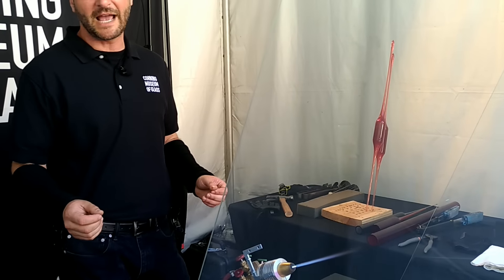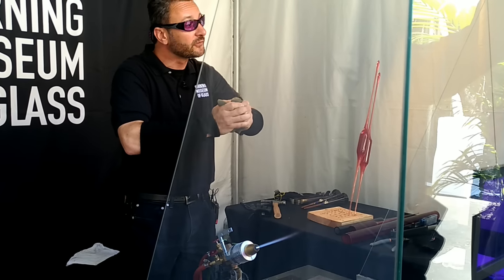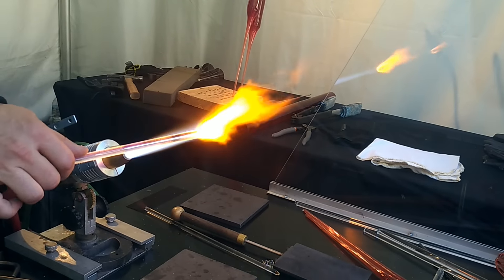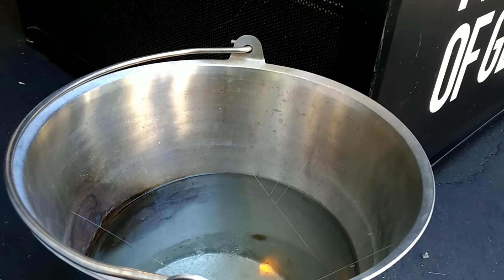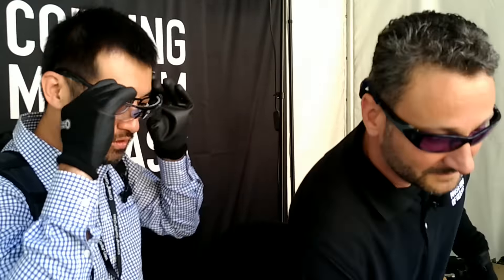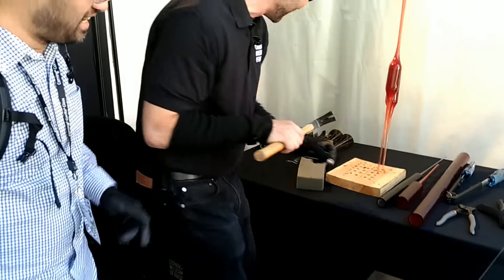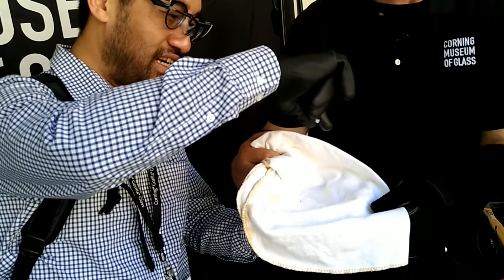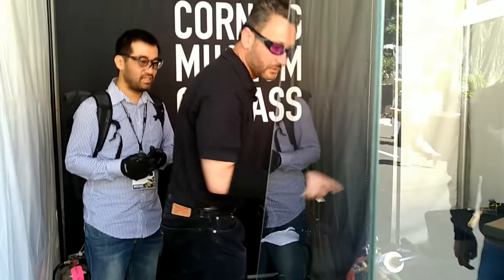Prince Rupert's drop 魯伯特之淚